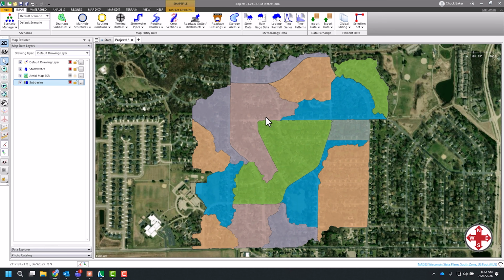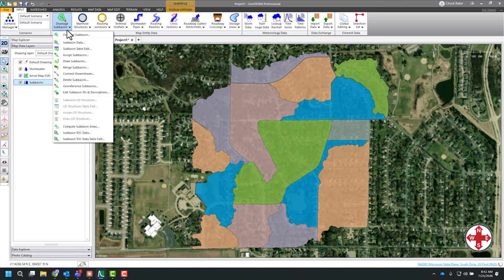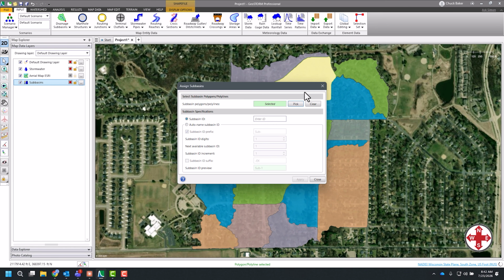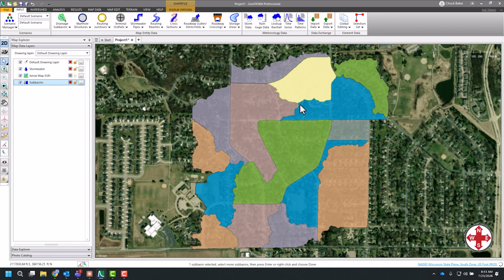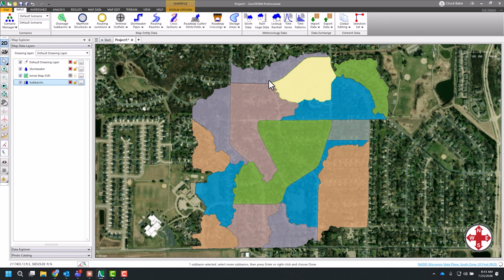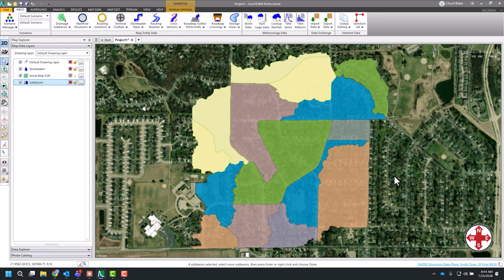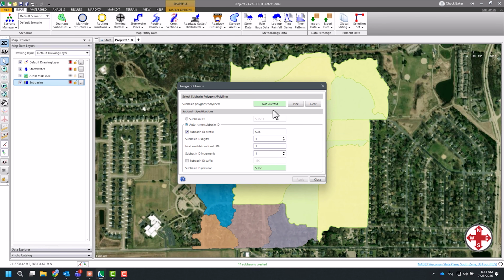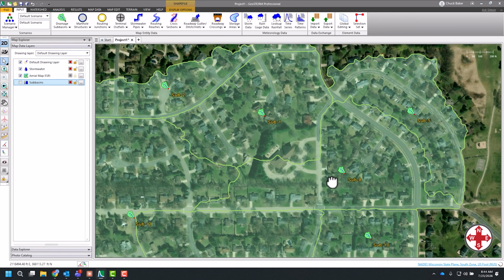How to Assign Project Elements | CivilGEO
Learn how to use the Assign command to turn existing polygons into model elements on the Map View. This tutorial explains how to assign subbasins from delineated polygons, name them manually or automatically, and use the software's selection modes to assign many elements at once.

Table of Contents:

00:00 - Introduction
00:22 - Starting with Existing Subbasin Polygons
00:44 - Opening the Assign Subbasins Command
01:03 - Selecting a Polygon & Assigning an ID
01:18 - Auto-Naming Options
01:42 - Selecting Multiple Polygons (Select Similar)
01:57 - Selection Modes: Window, Crossing & Polygon
02:44 - Completing the Assignment
02:55 - Reviewing the Assigned Subbasins

Related tutorials:

The subbasin polygons used here were created with the Delineate Subbasins command, and the ID naming options are covered in the Drawing Project Elements tutorial. Both are linked below.

CivilGEO's Resources & Links:

1. Try GeoSTORM for Free